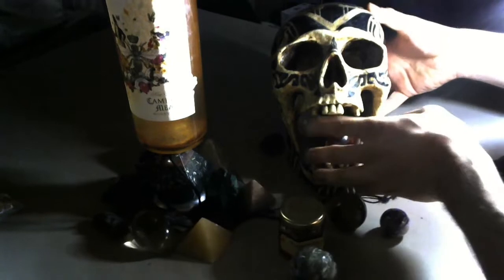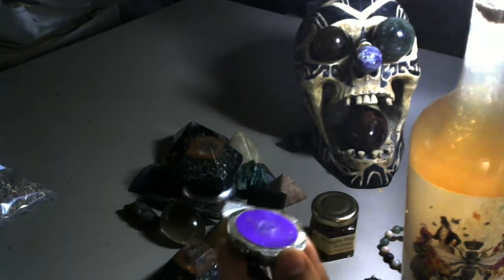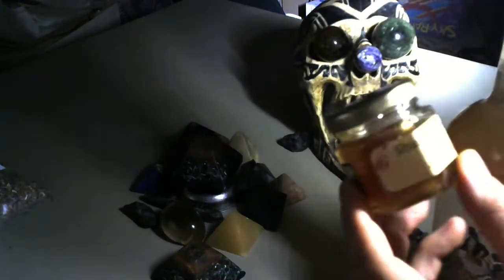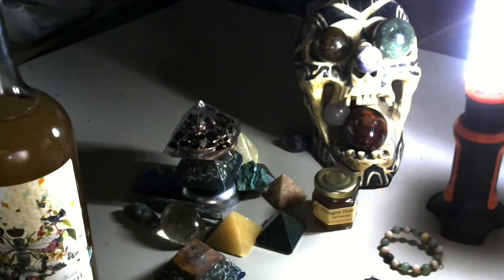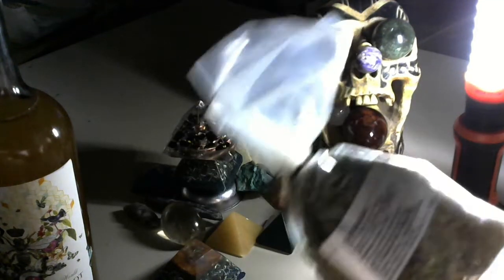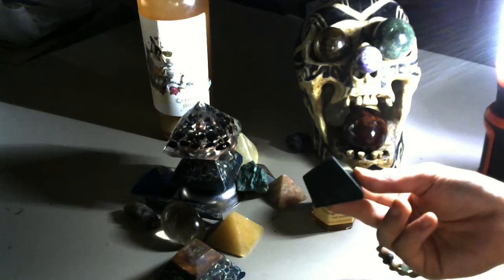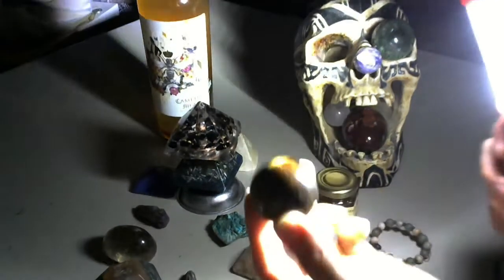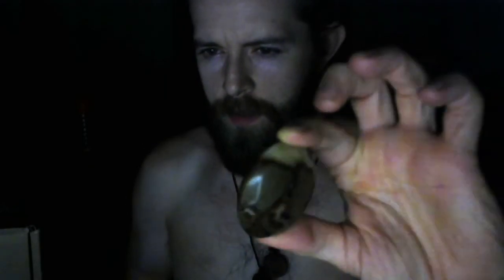the good good :D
mead, orgonite, stones, crystals, herbs, honey, chaga, skull. the good good... :) tarot is in the next vid, my finger hit the keyboard and ended this one ;p